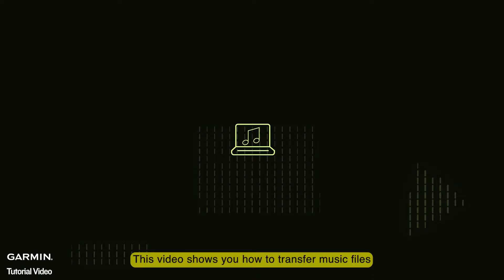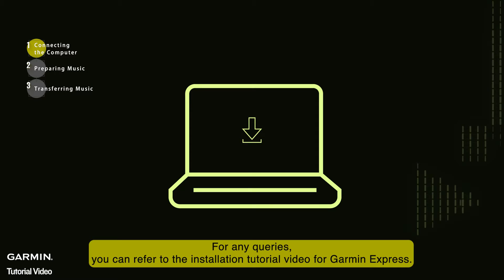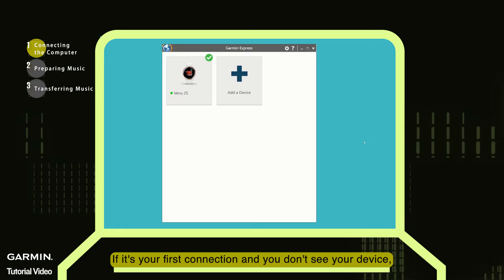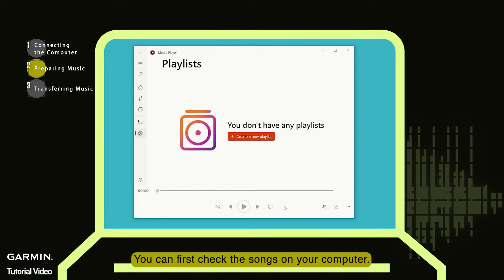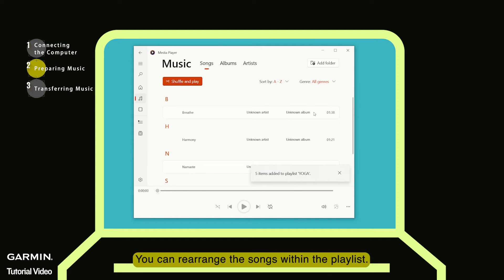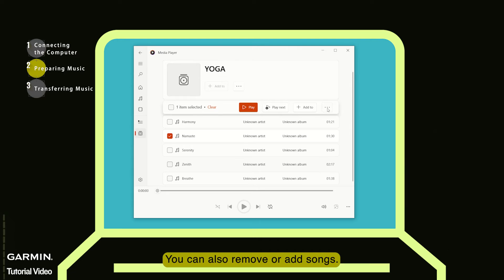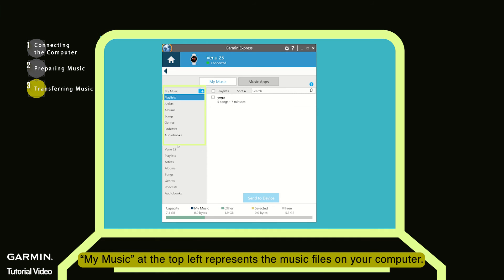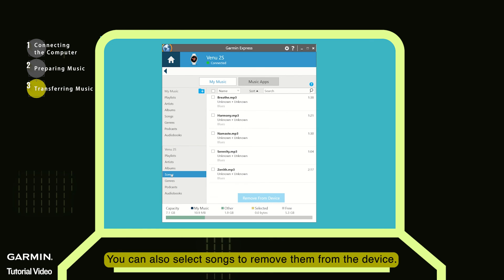Tutorial – Transferring Music to Your Watch via Windows Computer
00:00 Intro
00:13 Connecting Your PC
00:55 Getting Your Music Ready
01:52 Transferring Music
02:10 Completion

If you want to listen to your favorite music during your activities directly from your Garmin watch using supported Bluetooth headphones, you can pre-load music onto your watch. This video will show you how to transfer music files to your watch using a Windows PC. To perform this operation, make sure Garmin Express is installed on your computer. Installation URL and instructions are provided below.